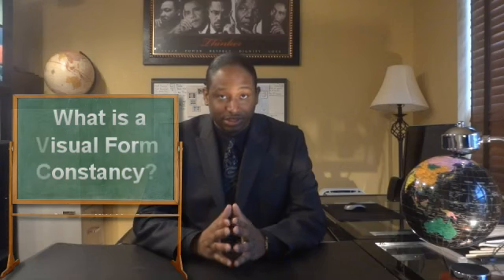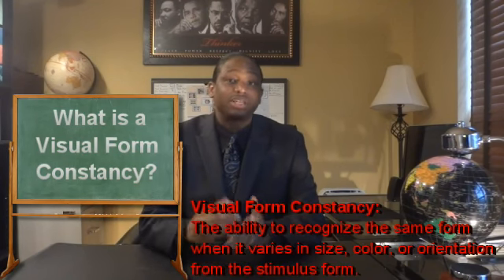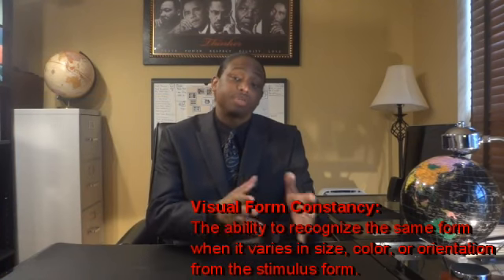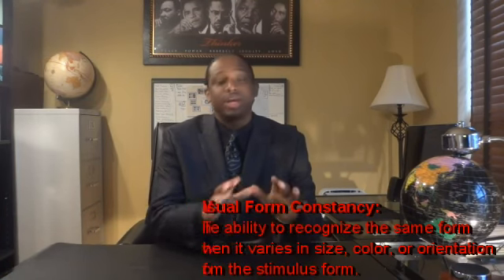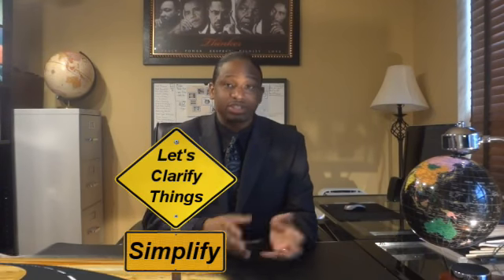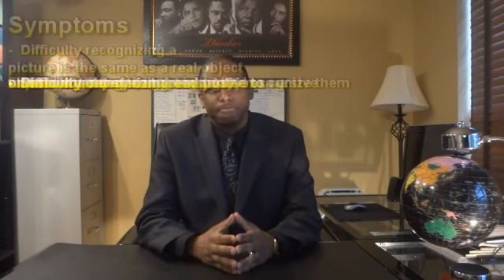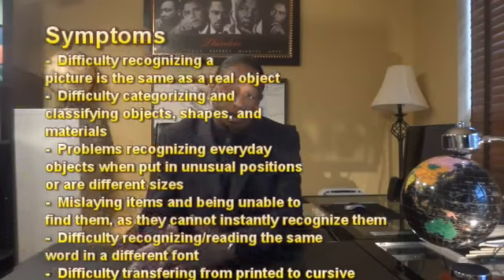What is Visual Form Constancy?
When progressing through school, sometimes a student's grade may drastically change for no apparent reason.  When orally questioned, they appear to know all the answers. So, what could be the problem?  Dr. Covington delves into visual form constancy, and explains how it can affect academic progress.